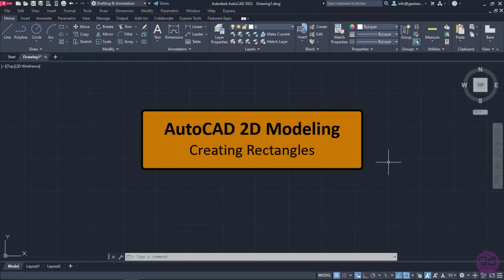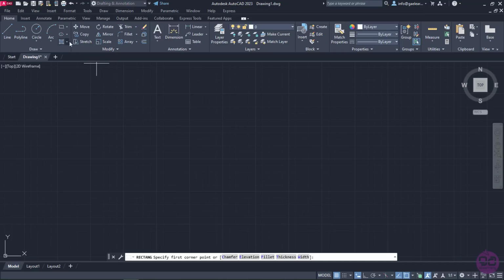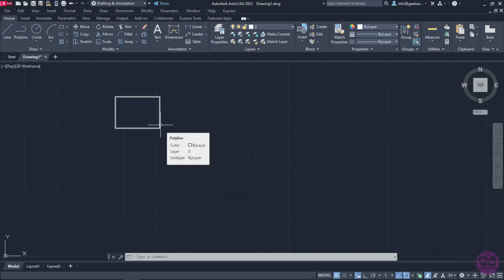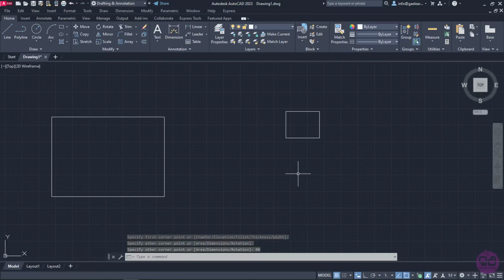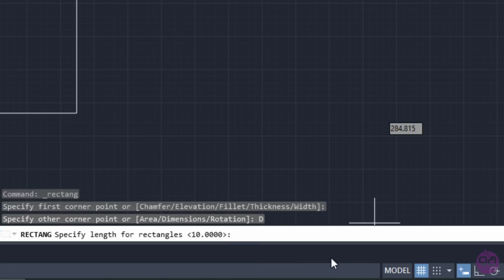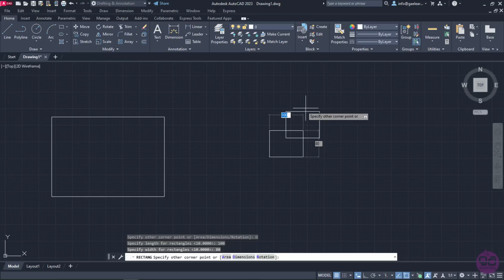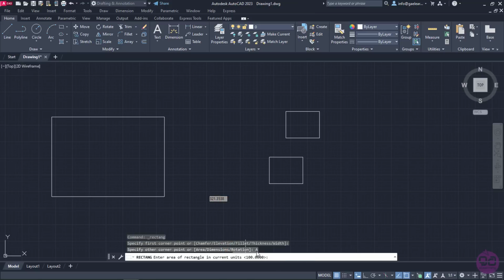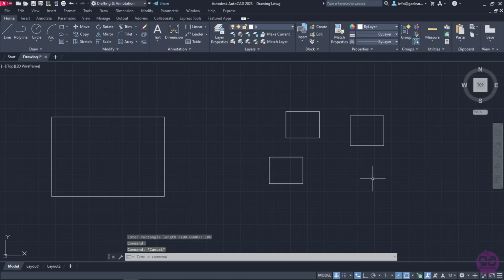2-6 How to draw Rectangles in AutoCAD (AutoCAD 2023)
In this video you will learn how to activate and use the “Rectangle” tool in order to create rectangles of certain length and width. You can also create rectangles by specifying the area of the rectangle and its length or its width.